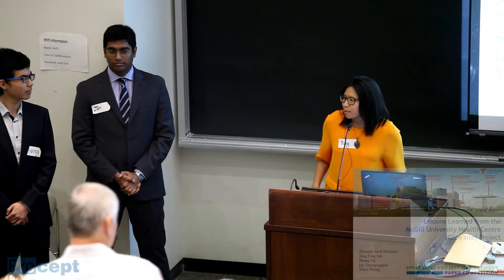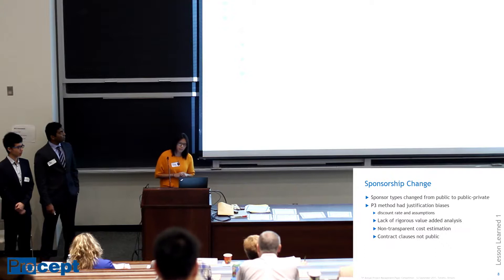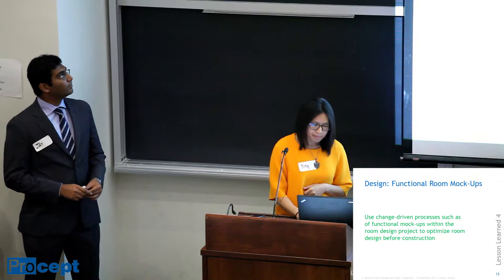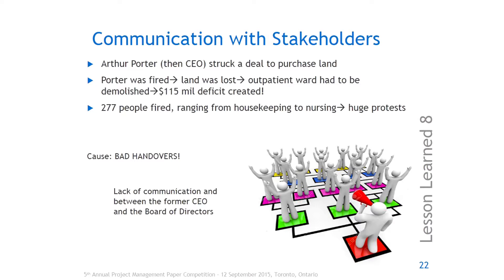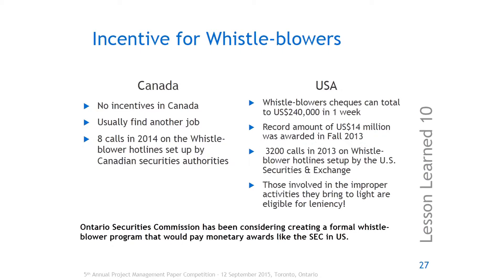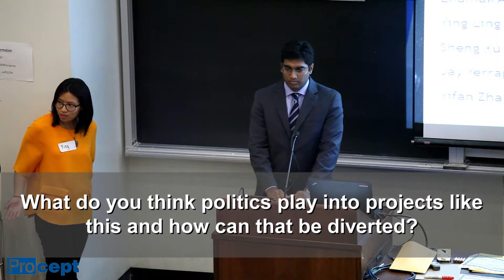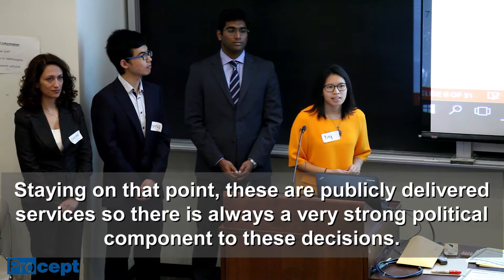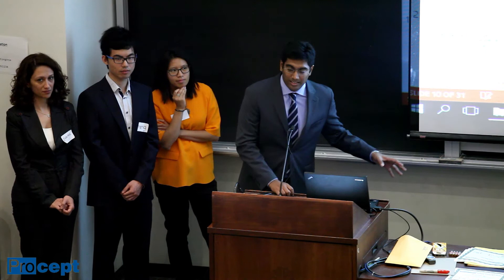2015 PM Paper Competition: University of Toronto (4th Place) - McGill University Health Care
2015 Project Management Paper Competition.  4th place finalists: Zhamak Abdi Dezfooli, Ying Ling Lin, Sheng Xu, Jay Yerrapragada, and Yifan Zhang representing University of Toronto. Project: McGill University Health Centre.